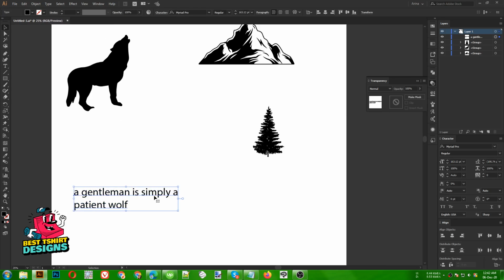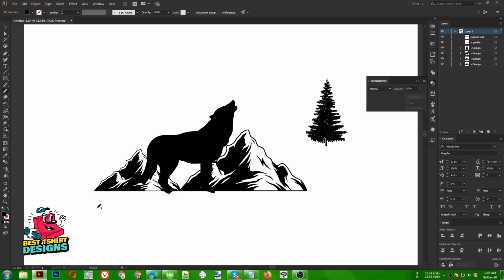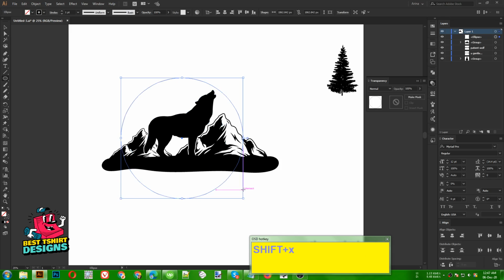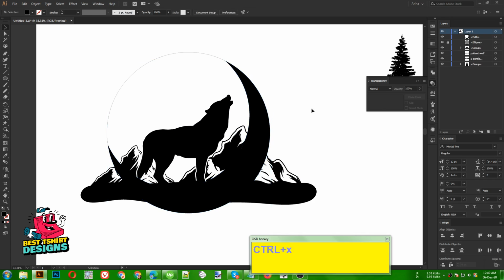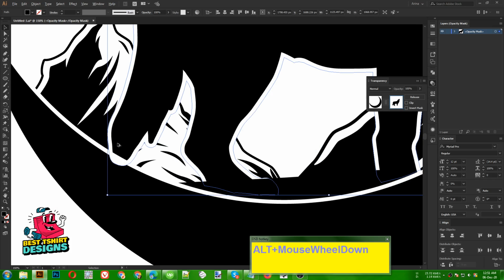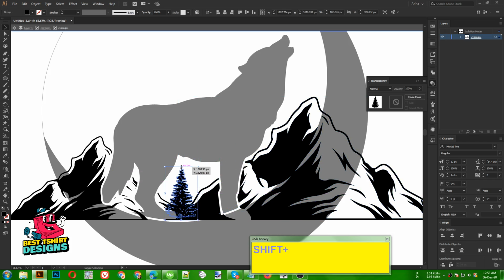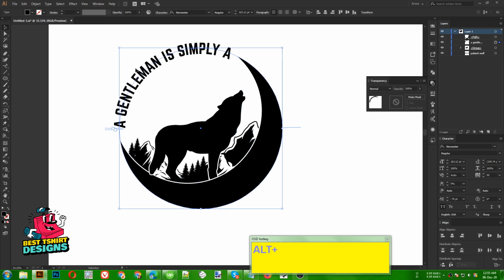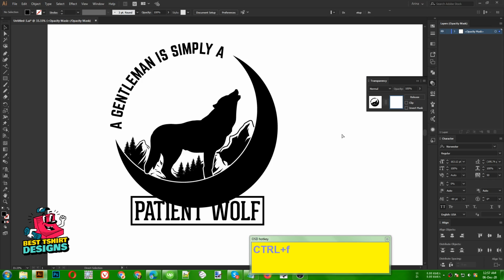Custom Vector For T-Shirt Design | T-Shirt Design Tutorial | T-Shirt Design In Illustrator